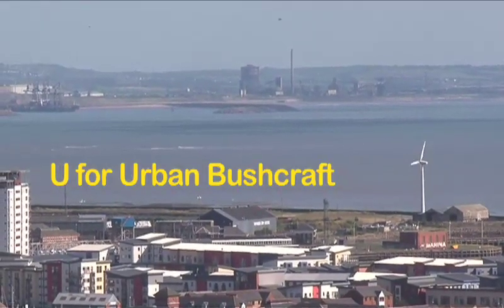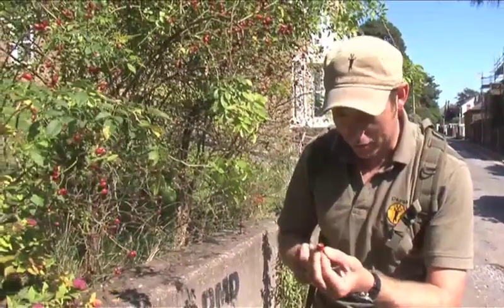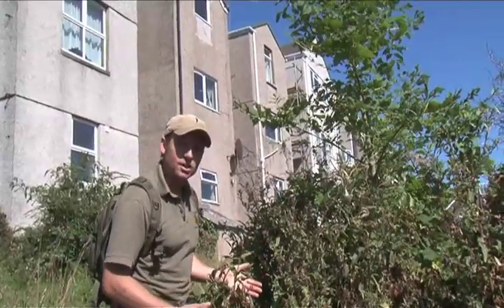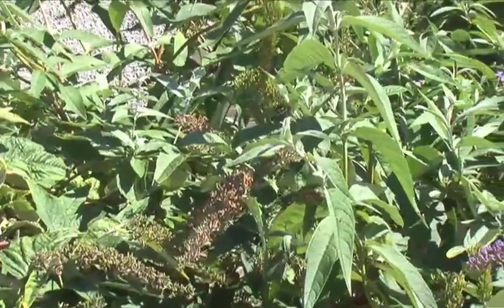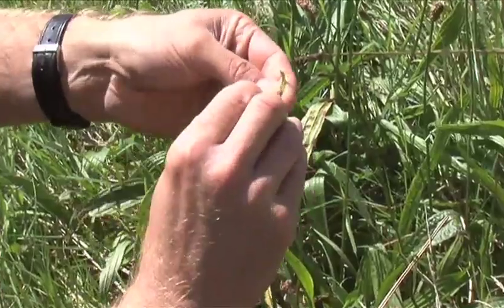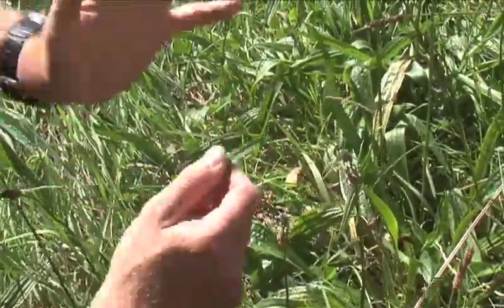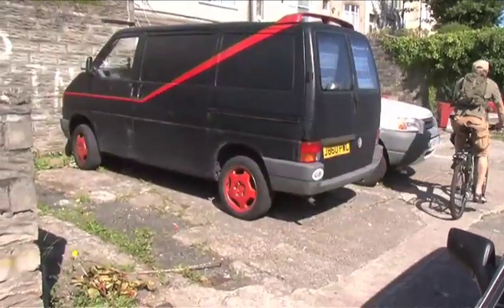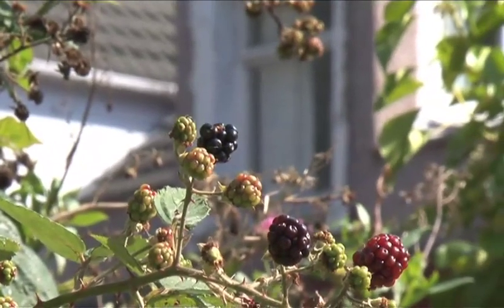How to find wild food in the city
Wild trees,free food and healing plants are growing all over our cities. Andrew takes to his bike to show you how you can practice Bushcraft where ever you live.